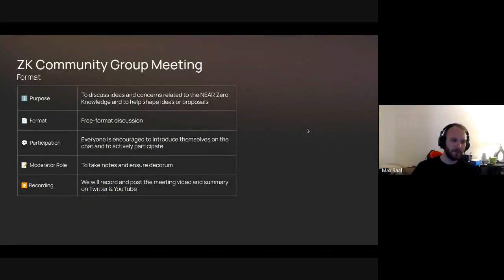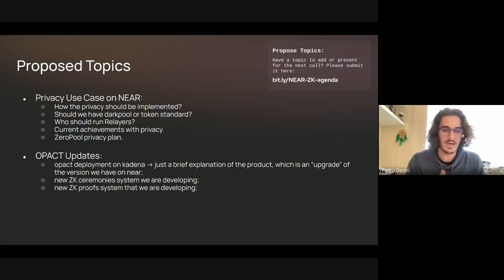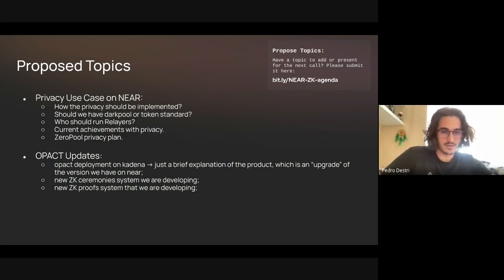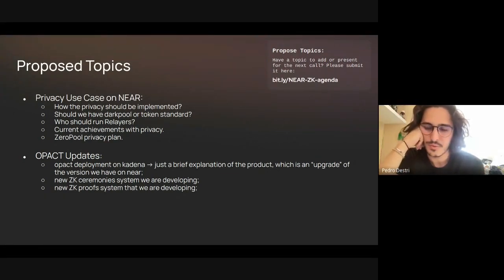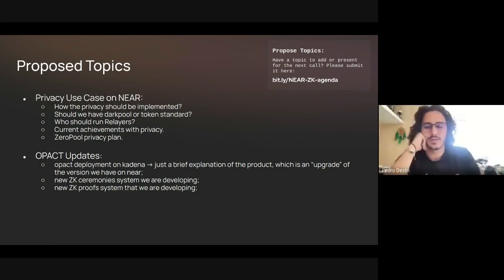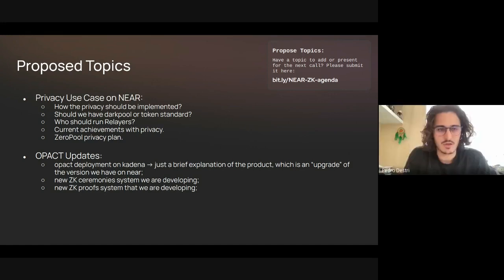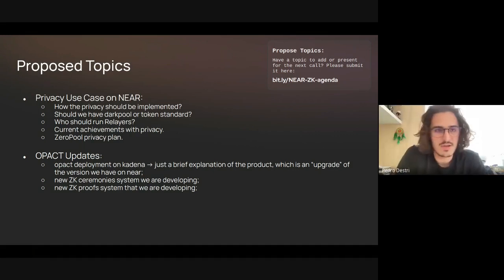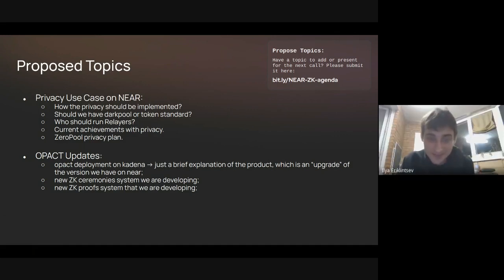Zero Knowledge Community Group Call #7 – NEAR DevHub October 27th, 2023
Meeting Timestamps:
00:00: Intro
01:10: OPACT gives updates and discussion on product
12:00 Open discussion starts
33:35 Wrap-up